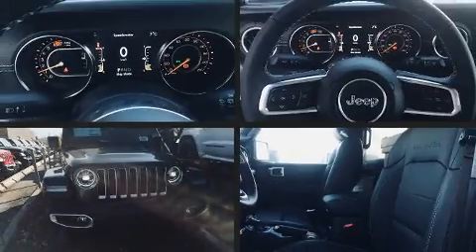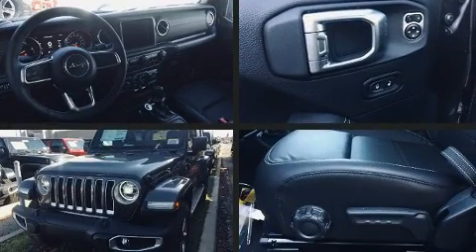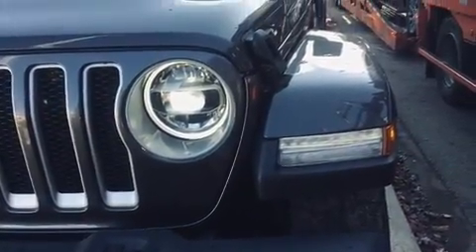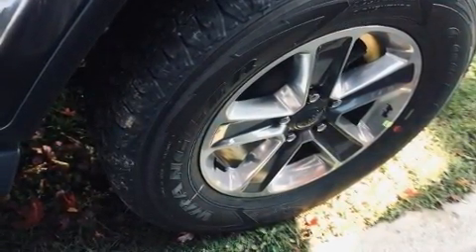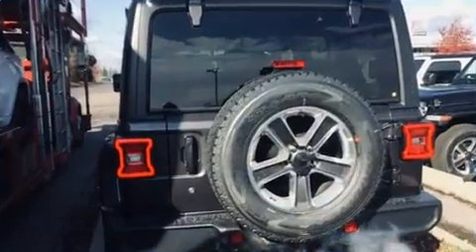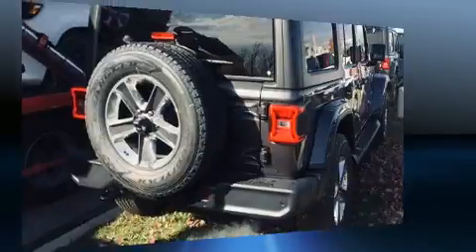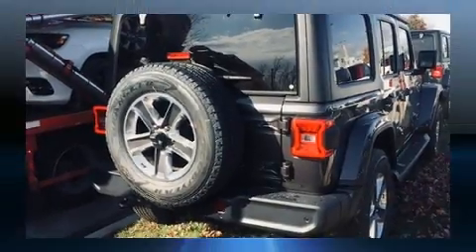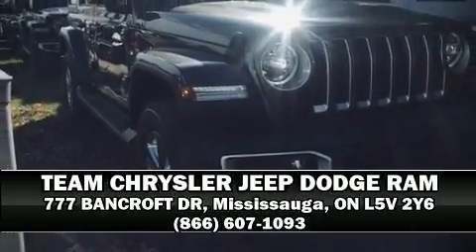2020 Jeep Wrangler Unlimited Sahara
You can expect a lot from the 2020 Jeep Wrangler. Top features include front dual zone air conditioning, 1-touch window functionality, a built-in garage door transmitter, front fog lights, skid plates, remote keyless entry, cruise control, and much more. Jeep also prioritized safety and security with features such as: dual front impact airbags, integrated roll-over protection, traction control, brake assist, a security system, and 4 wheel disc brakes with ABS. For added security, dynamic Stability Control supplements the drivetrain. Our sales staff will help you find the vehicle that you've been searching for. We'd be happy to answer any questions that you may have. Stop in and take a test drive!